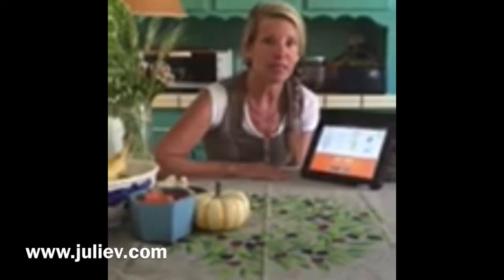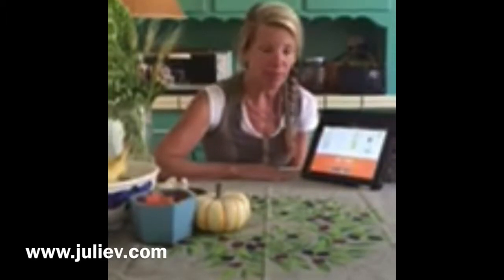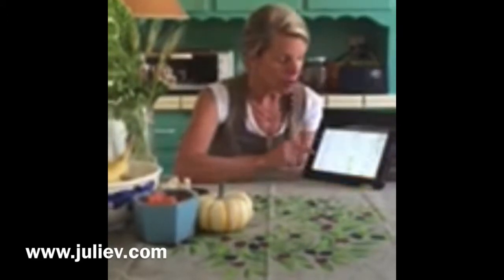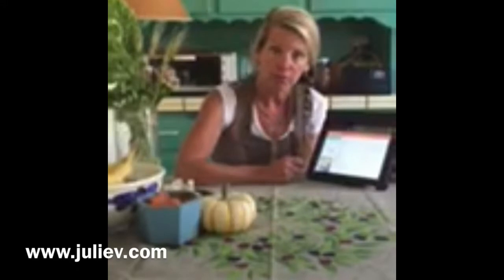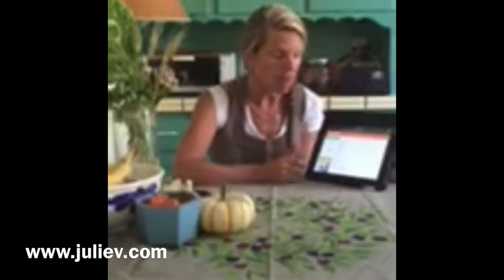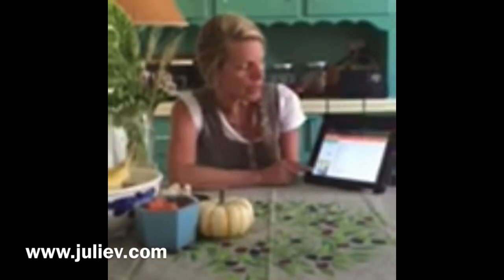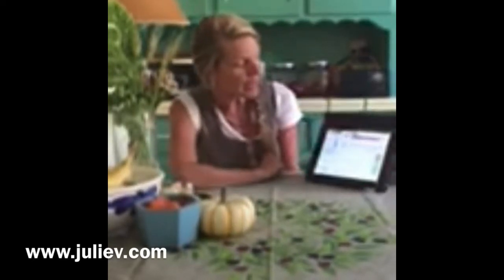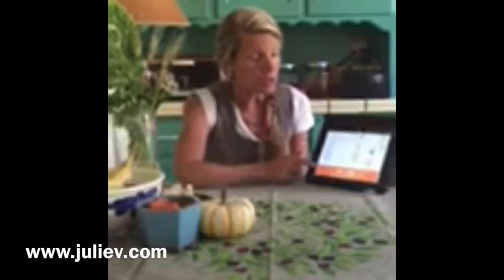Balanced Living - Julie's Macro Micro Nutrients